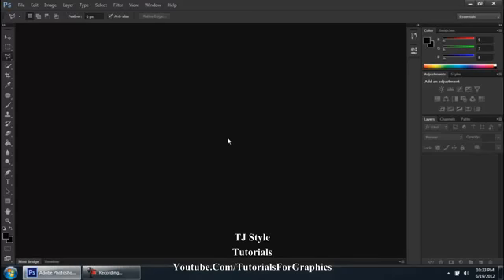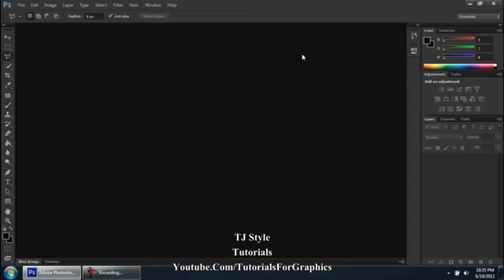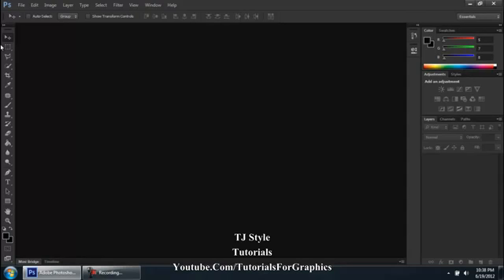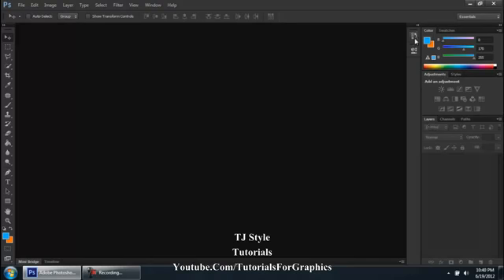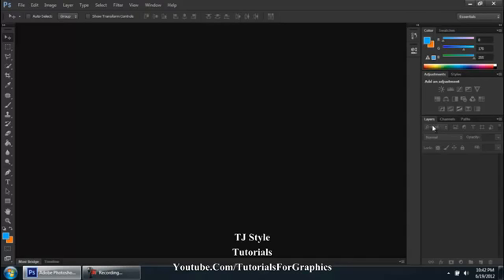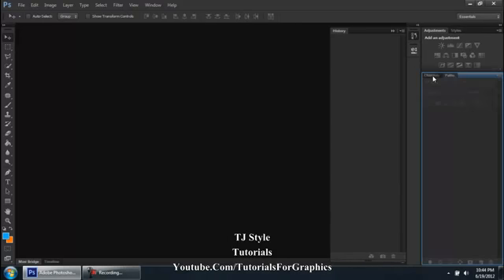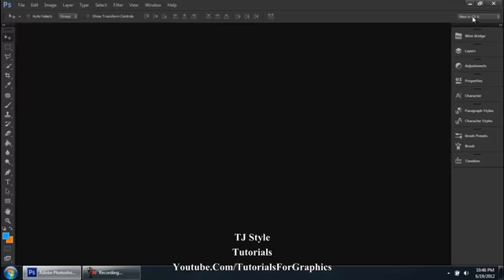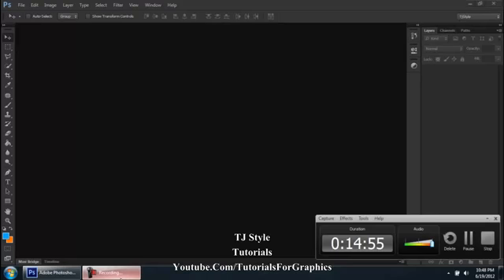Photoshop Cs6 For Beginners 03 Basic Editing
Learn Graphic Designing